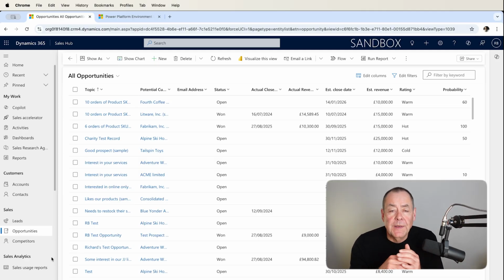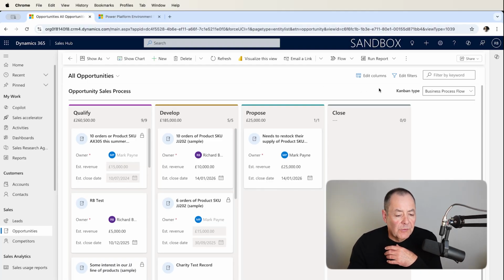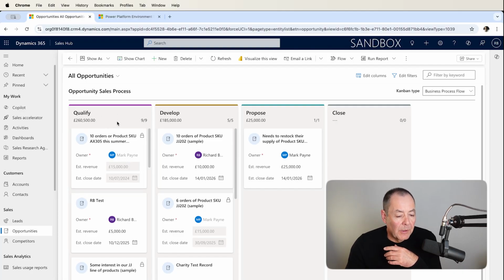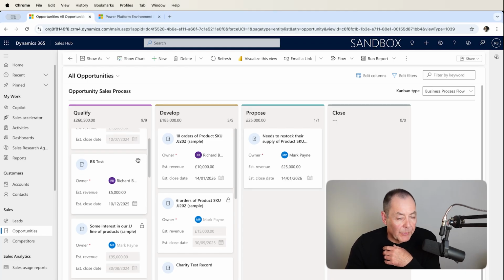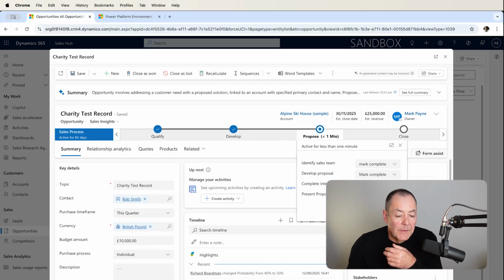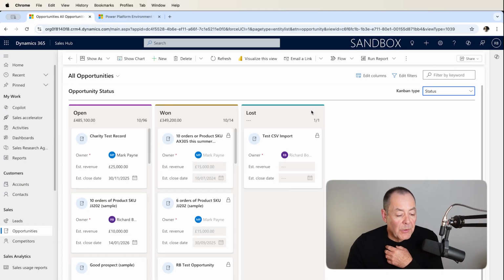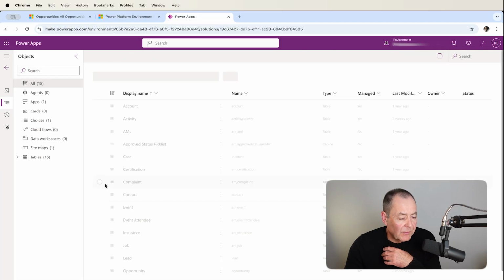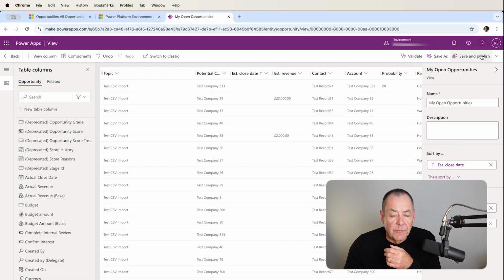Kanbans In Microsoft Dynamics 365 For Sales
In this video I explore Kanban views in Microsoft Dynamics 365 For Sales and explain how to enable them in the back end of the system.